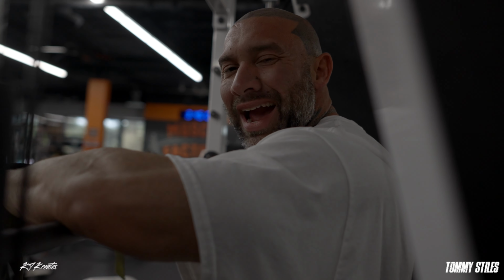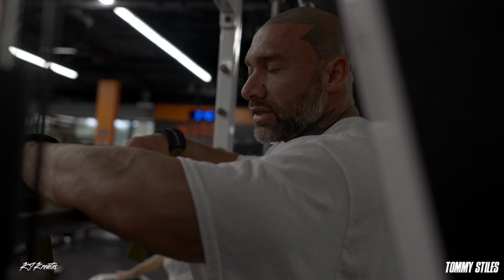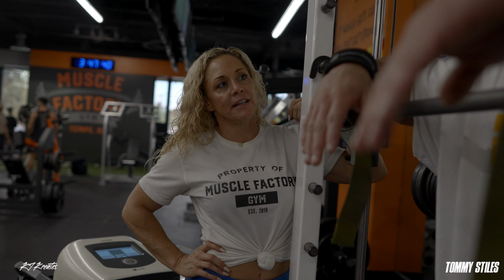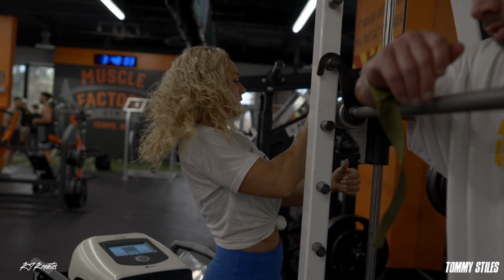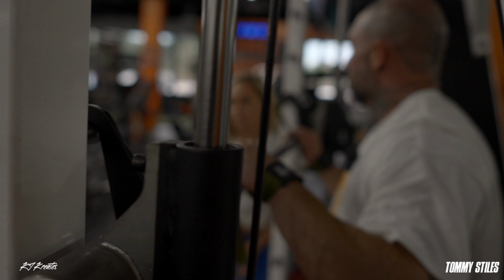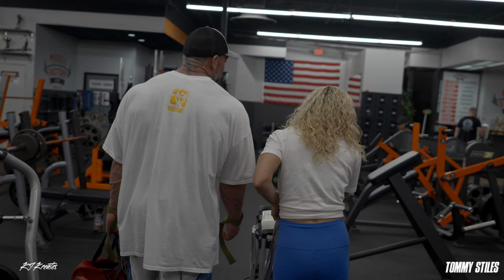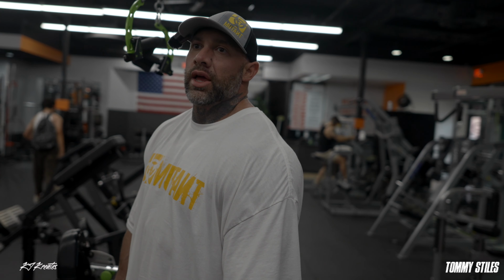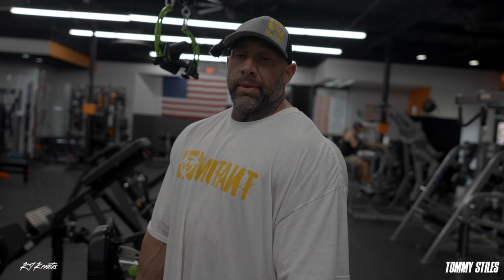BIG BACK DAY USING THE NEUFIT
Tommy Stiles gets put through a back session by Dawn Nasta, creator of the Pro Method, using the Neufit equipment. Hear all about the benefits of training on the Neufit. Book your session with either one of us at MuscleFactory!